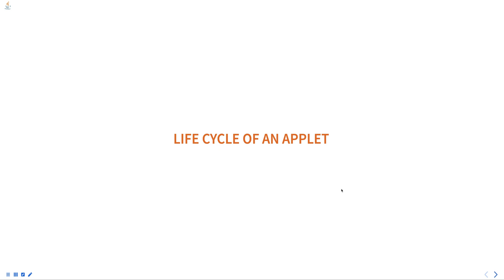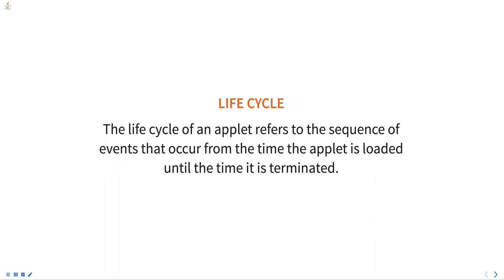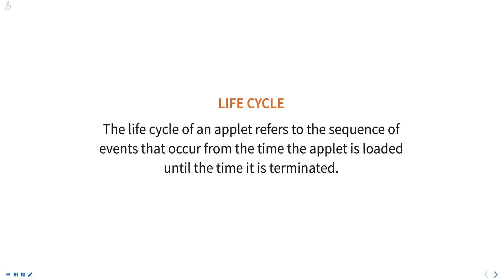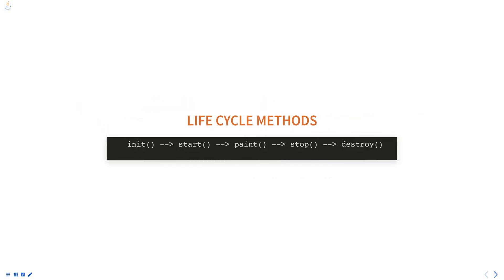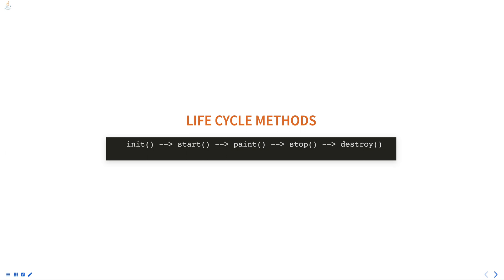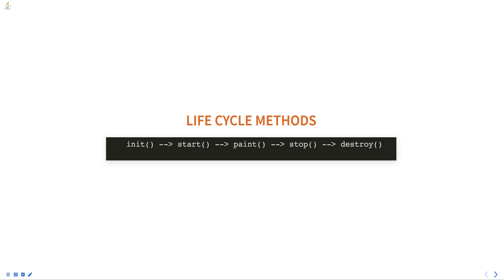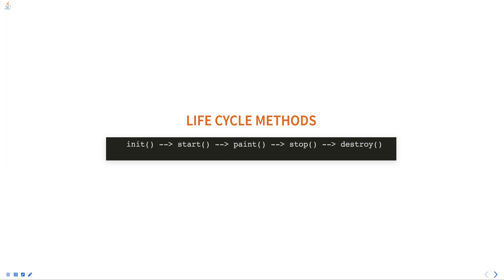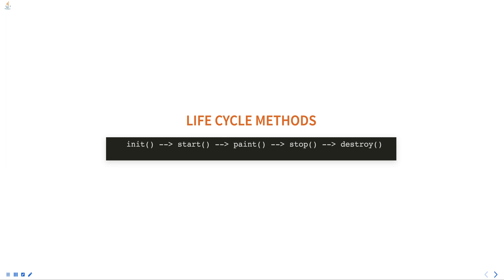Life Cycle of an Applet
The life cycle of an applet refers to the sequence of events that occur from the time the applet is loaded until the time it is terminated. The life cycle of an applet is defined by the Applet class, which is a part of the java.applet package.

    init() -- start() -- paint() -- stop() -- destroy()

Java training
BSc in computer science - Programming in Java
Java tutorial